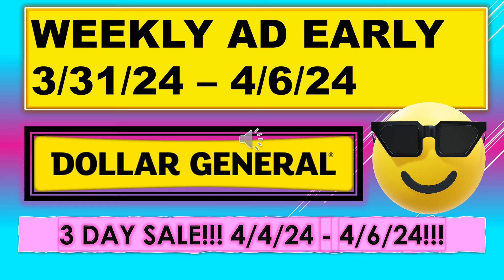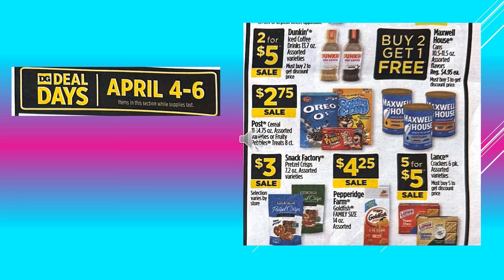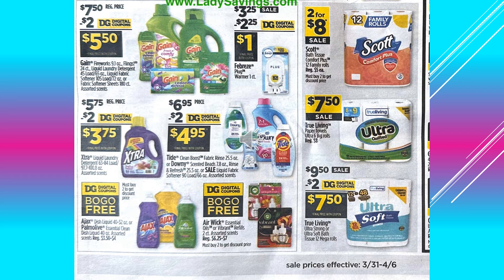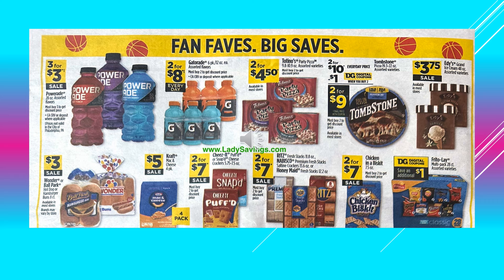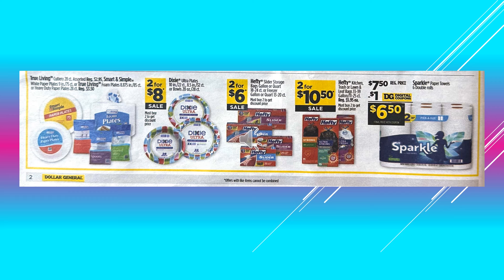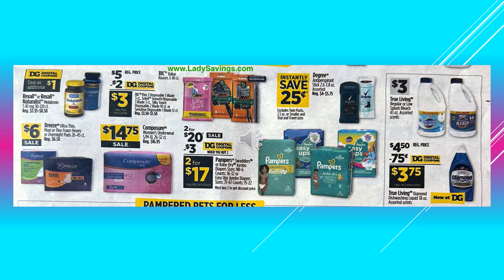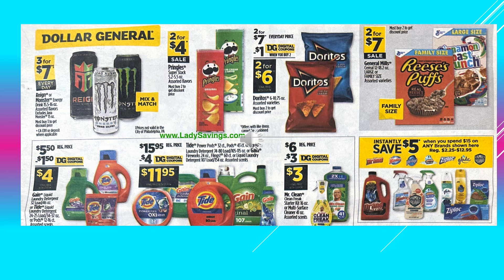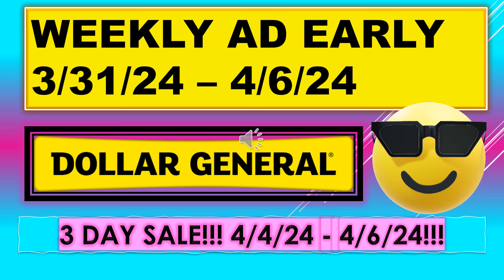DOLLAR GENERAL WEEKLY AD EARLY 3/31/24 - 4/6/24 3 DAY SALE!!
DOLLAR GENERAL WEEKLY AD EARLY 3/31/25 - 4/6/24!!  3 DAY SALE!!!